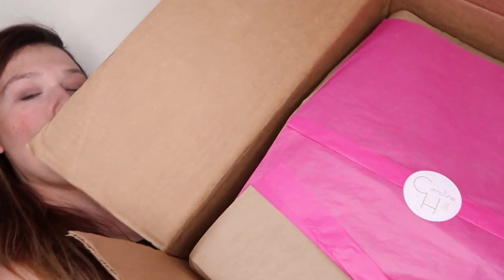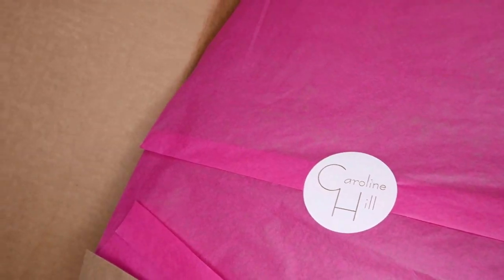Caroline Hill Unboxing!! // Purses for Reptile Moms!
◦•●◉✿ 𝙎𝙤𝙘𝙞𝙖𝙡 𝙈𝙚𝙙𝙞𝙖 ✿◉●•◦